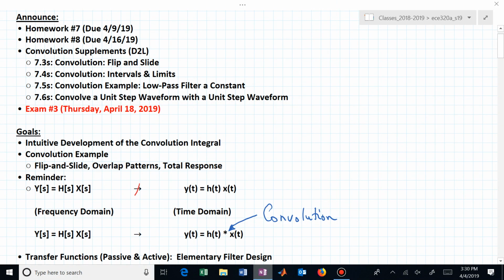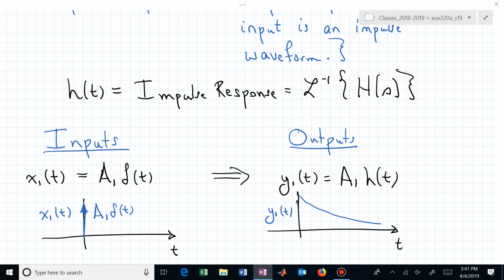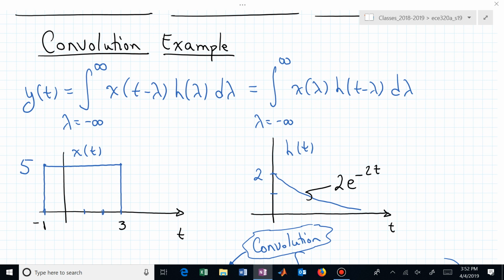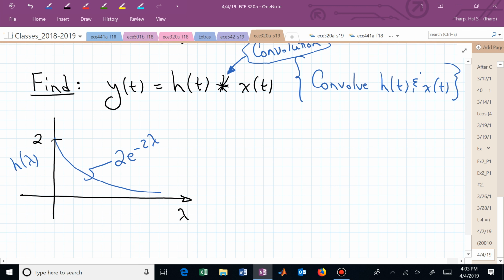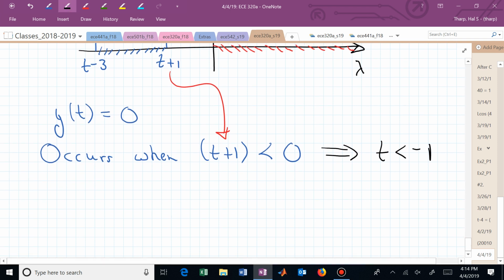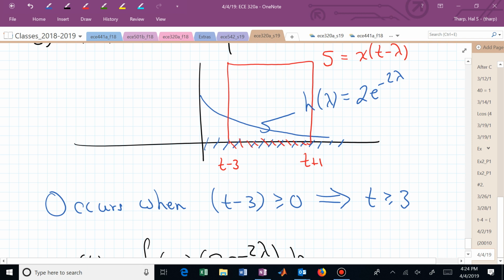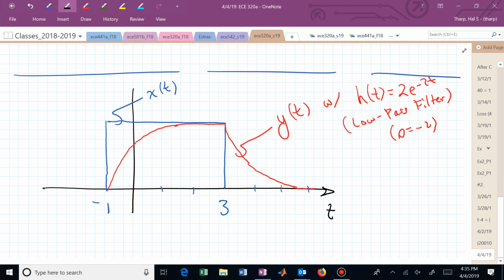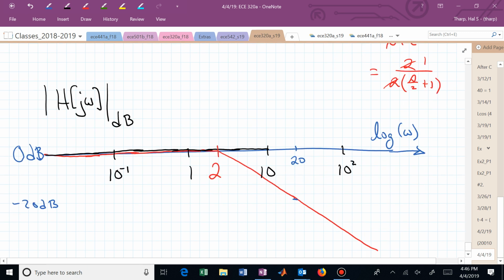ece320a_04_04_2019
Video 7.2: Developing the Convolution Integral and Low-Pass Filtering a Pulse via Convolution.